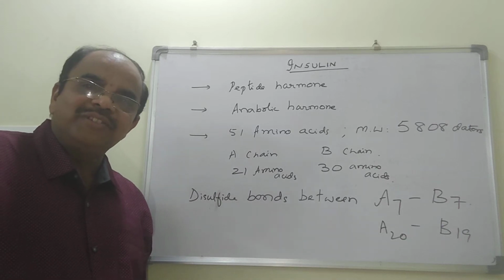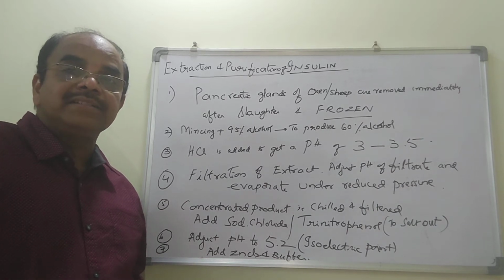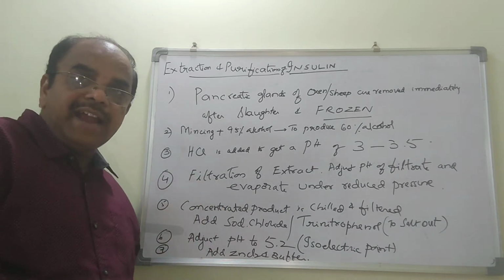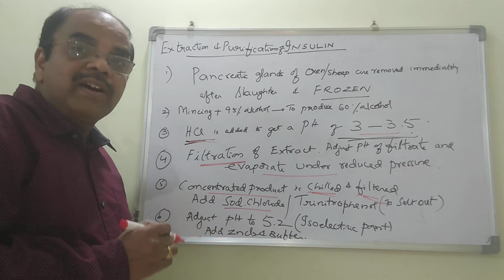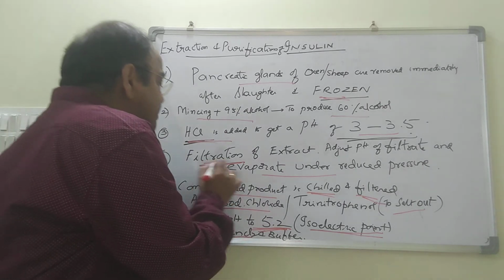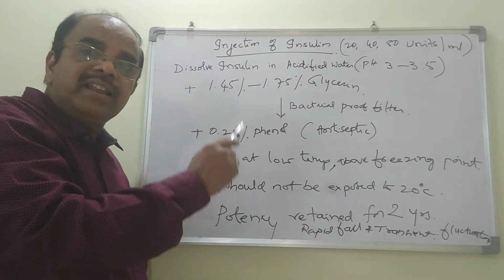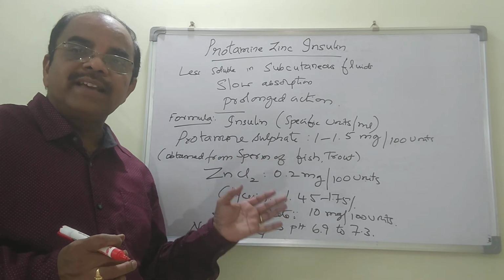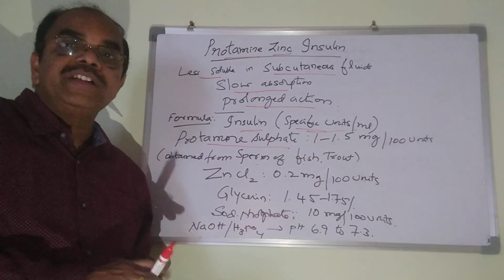insulin from pancreas part 1